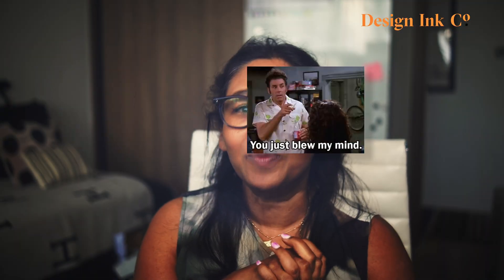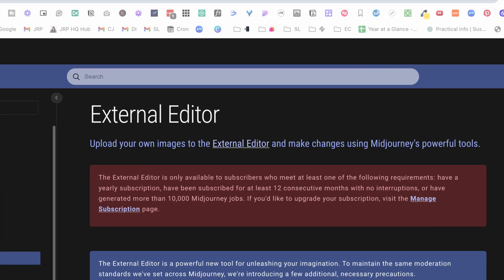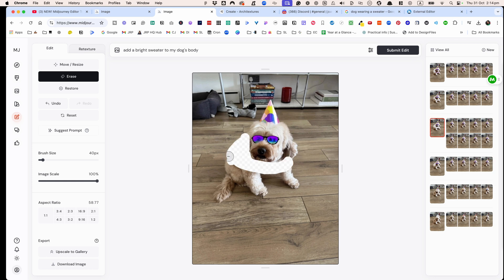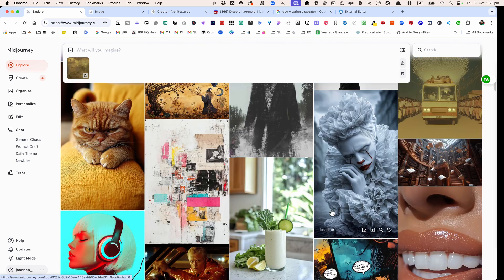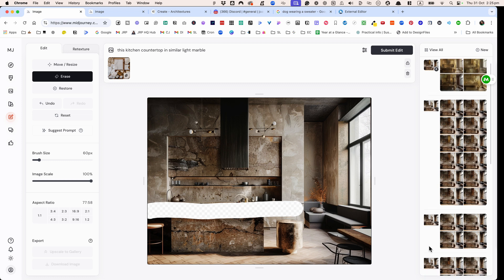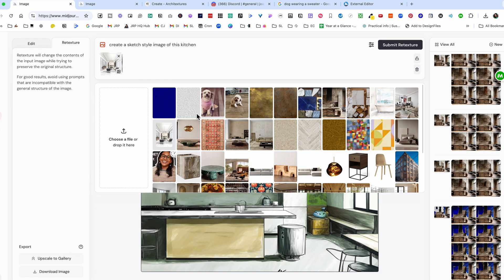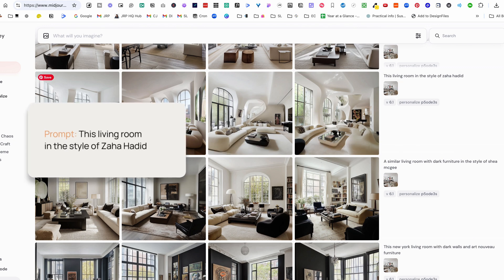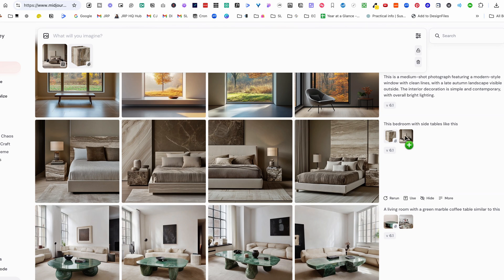MidJourney's new Image Editor is a gamechanger for designers | How to use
In this video, you'll learn about how you use MidJourney's new Edit and Retexture tools included in the new External Editor. Want to see what full length drapes look like in an existing room, change the color of a sofa or wall,  change the style of a room from contemporary to midcentury ?   MidJourney can do this and more in SECONDS!!

It truly is a game changer for designers.

Chapters ⏱️
00:00 Introduction to Mid Journey's Massive Update
00:53 New Features: Edit and Retexture
01:51 Access to the new MidJourney external editor
03:00 Editing Images
04:22 Using Style References for Better Results
05:49 Using the explore tab to find Inspiration
07:00 Changing materials in an image using MidJourney
09:47 Retexture Feature: Transforming Styles
11:06 Integrating Mid Journey into Your Design Process
11:13 Changing the Design Style of an existing room
13:37 Including real furniture in an image
14:27 Conclusion and Future Updates